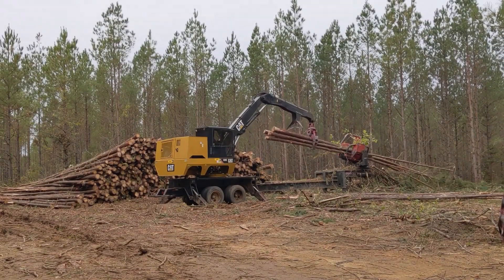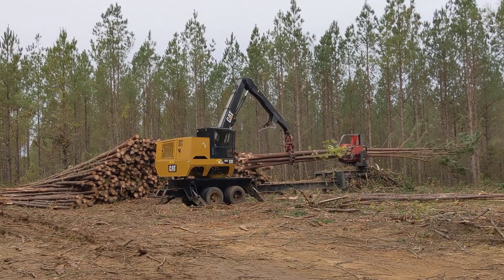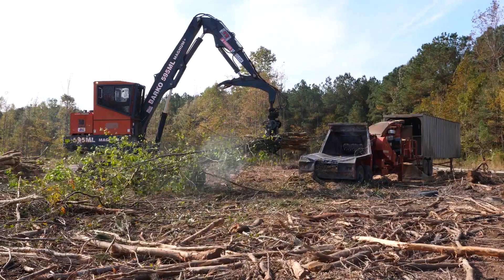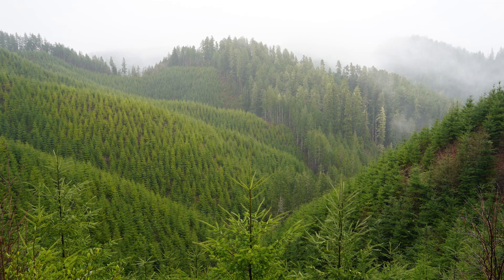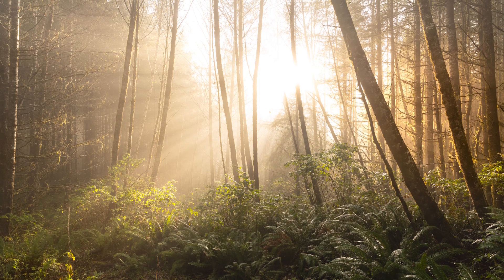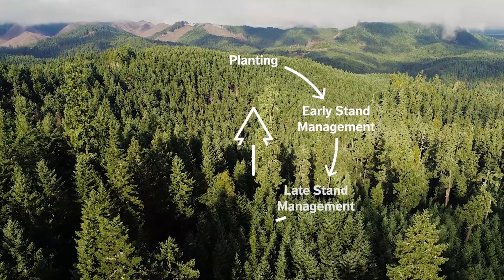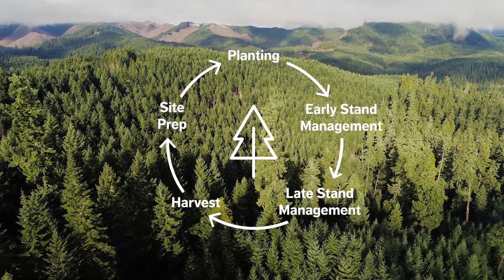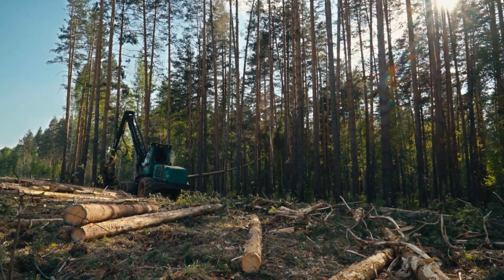Meet Your Forest - Episode 4 - Late Stand Management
Even after young trees are well-established, there's still work to be done to make sure these trees survive long enough to grow into mature trees that will become high-quality wood products.

This episode of "Meet Your Forest" will cover activities like thinning and timber cruising that occur before harvest.